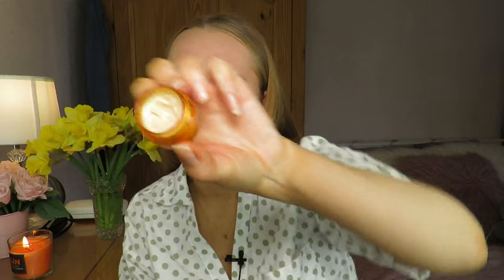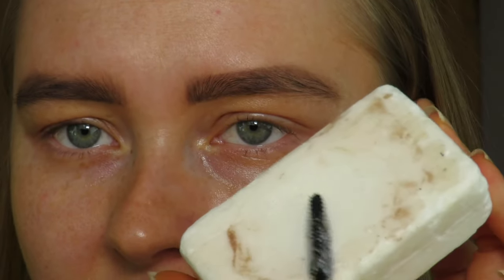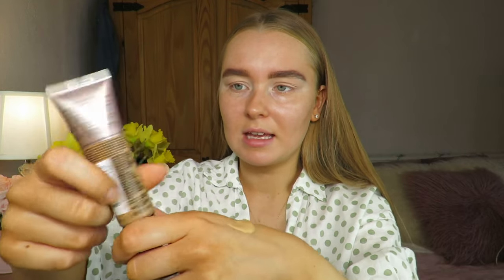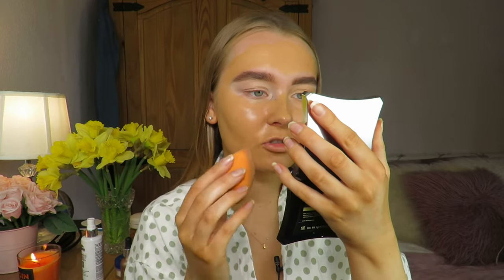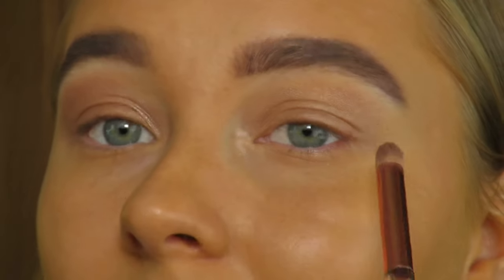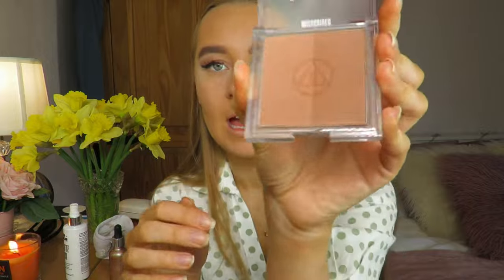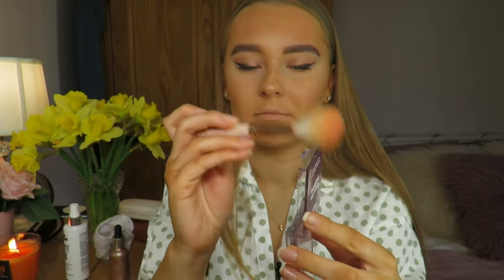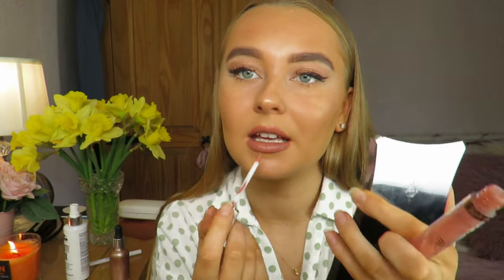SUN KISSED MAKEUP ROUTINE FOR SPRING 🌼 | Laura Hargreaves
Hi everyone

Today’s video is my go to spring makeup look. This makeup I have really been enjoying wearing now that the weather is getting a bit brighter (warmer days are coming!!). When the weather starts to get a little warmer I don’t wear that much product on my skin. However, this transitional period from winter into spring I do like to have a little foundation on just to make my skin look fresher.

I am also thinking about doing a video on my spring wardrobe essentials so if that is a video you would like to see don’t forget to like this video and subscribe and that really helps me out 😊

Laura xoxo